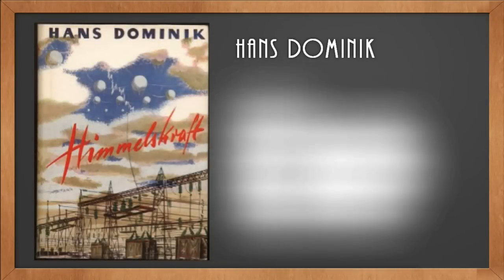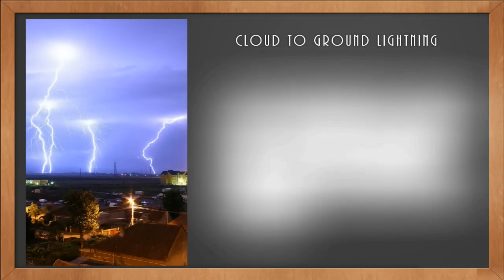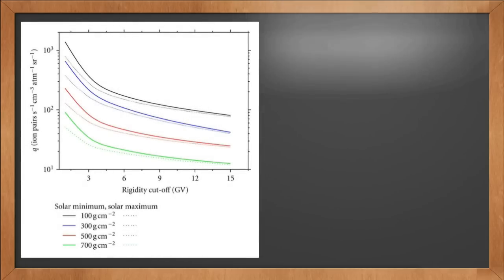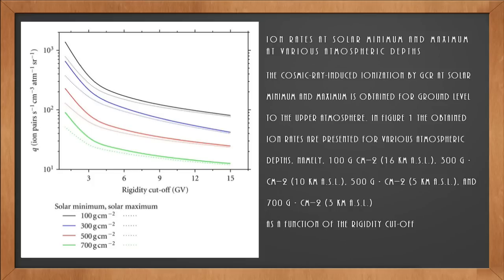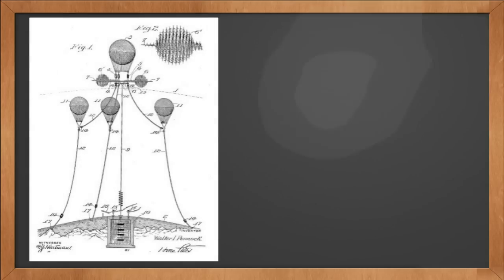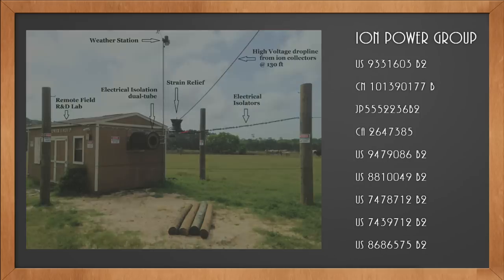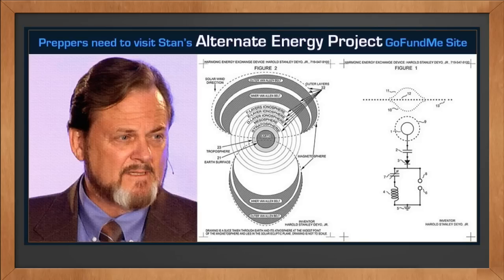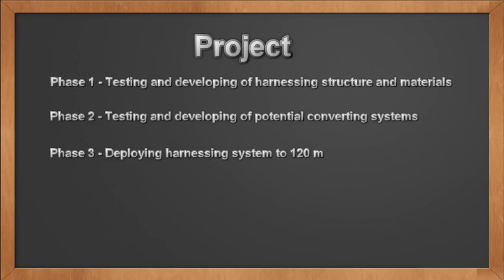Harnessing Atmospheric electricity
In this presentation, I like to raise awareness about harnessing efforts of electrical potential from the sky as means to compliment solar, wind and geothermal power as natural occurring energies provided by the sun

I like to give credit to